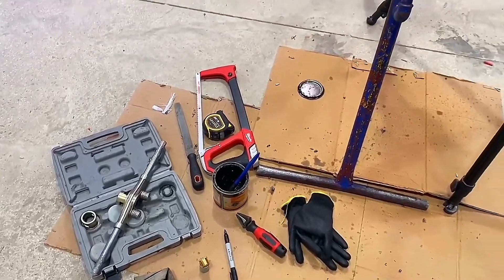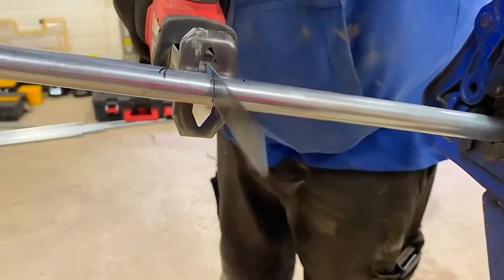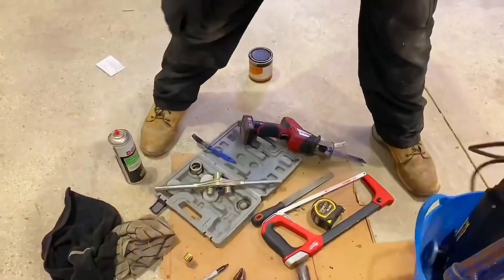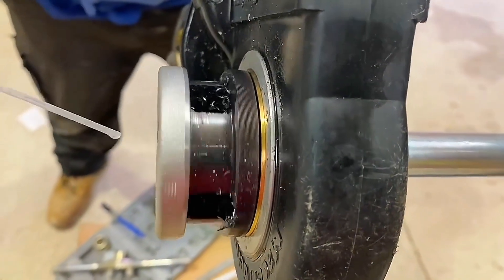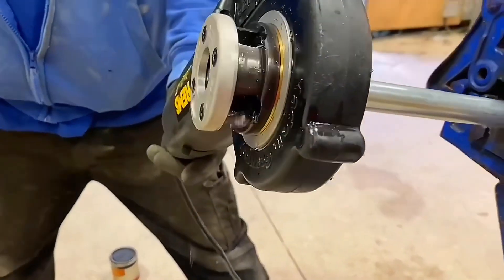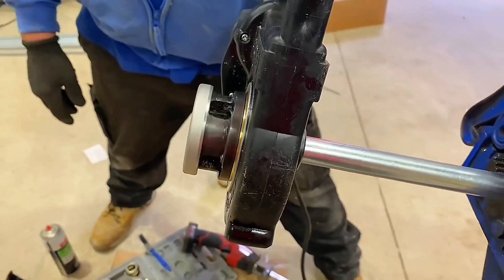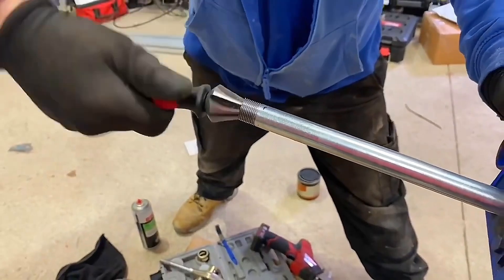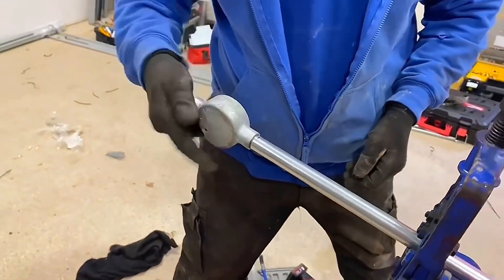Threading Steel Conduit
Student training aid for practical skills - how to cut and thread electrical steel conduit (metal conduit) In this video Steve threads 20 mm steel conduit using an electric conduit threader. The process and time taken are very similar but the effort required to use the electric threader is far less.

00:00 - How to cut and threaded steel conduit
00:11 - Cutting the conduit
00:36 - Electric threader
00:53 - Threading conduit
01:06 - Reverse
01:29 - Reaming tool

🔵 Steel Conduit Life Hack How to Make Threading & Bending of Steel (metal) Conduit Loads Easier (EMT)

🔵 How to Thread Steel Conduit - by Cheating Using an Electric Threader and Old School Stocks and Dies